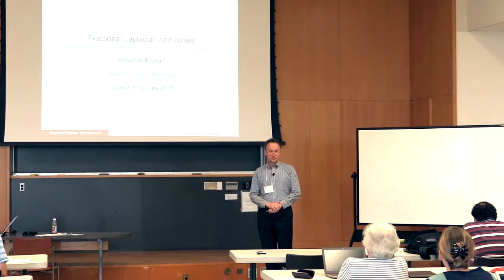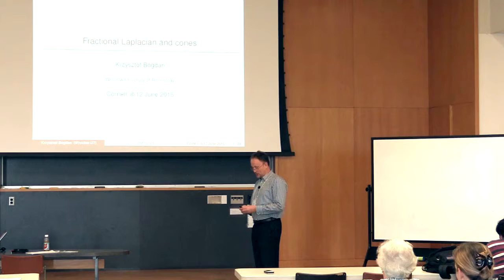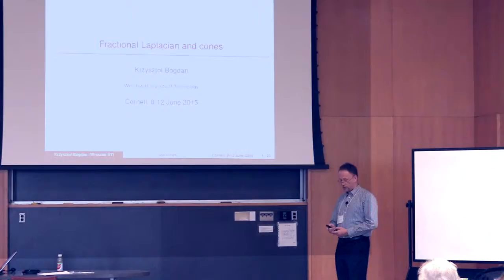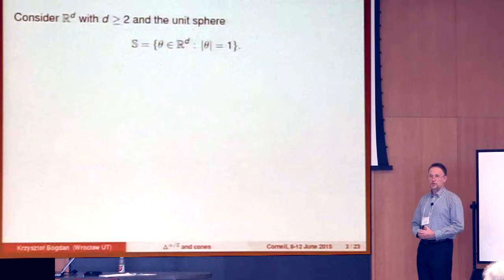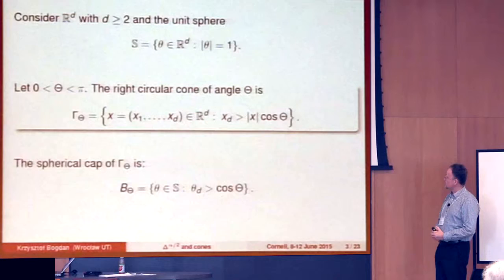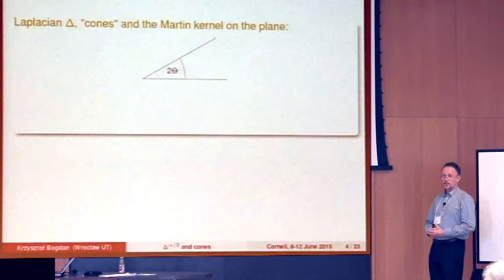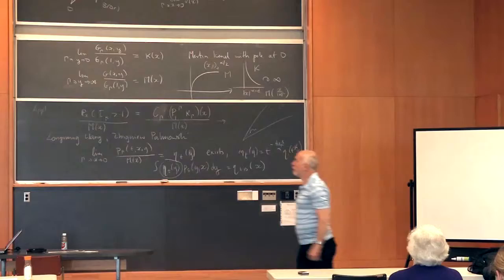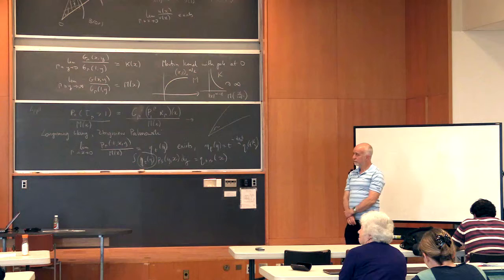Cornell ORIE - Adventures in Self Similarity: Krzysztof Bogdan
Fractional Laplacian and cones

I will discuss results related to the behavior of harmonic functions of the fractional Laplacian in cones obtained in the last 15 years. These include the asymptotics of the Martin kernel, Green function and Dirichlet heat kernel, and more. The results have been proved by Rodrigo Bañuelos, Krzysztof Michalik, Tomasz Grzywny, Michael Ryznar, Bartlomiej Siudeja, Longmin Wang, Zbigniew Palmowski and myself.